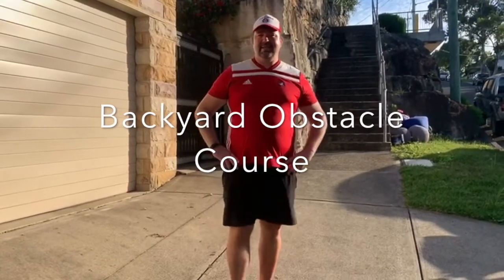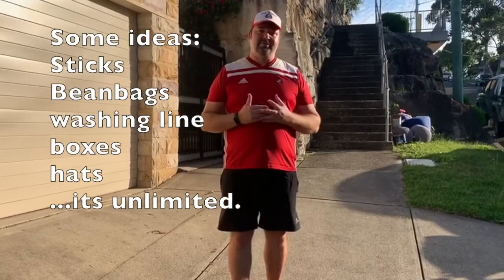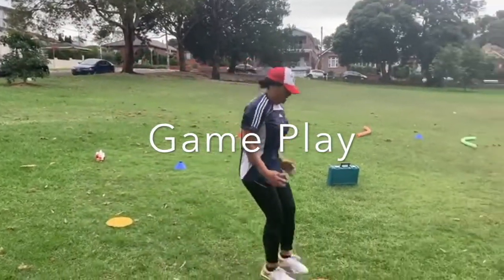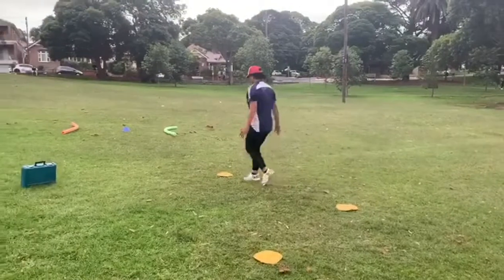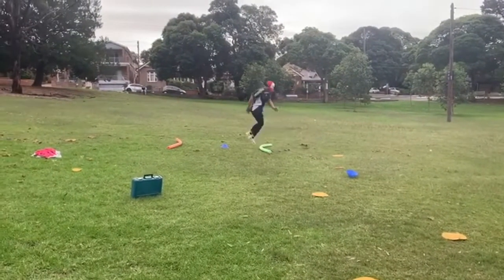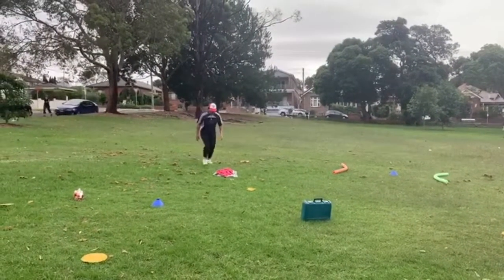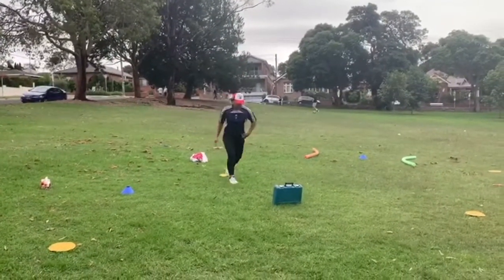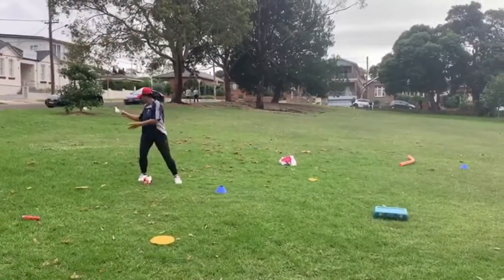Obstacle Course with Steve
Fitness
Household items
Indoor or outdoor